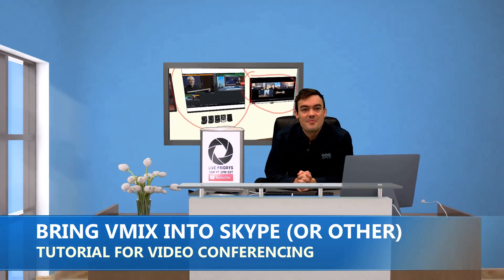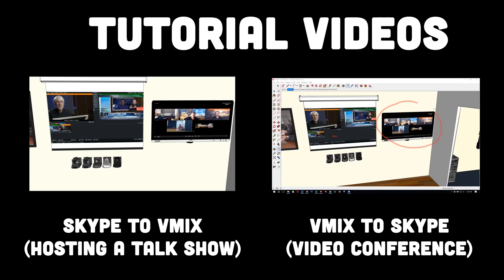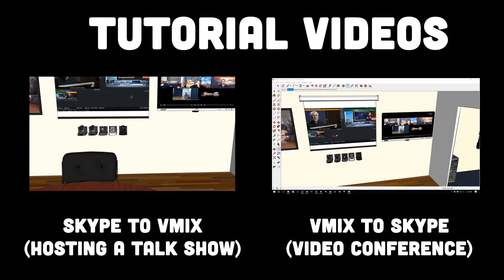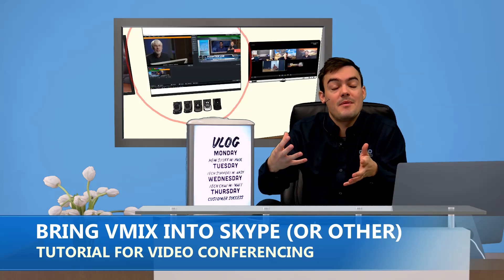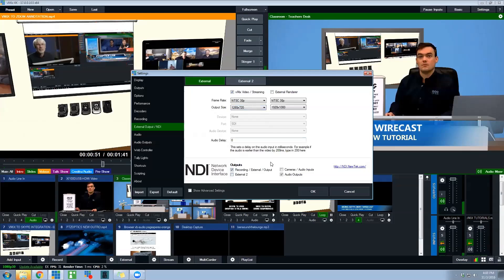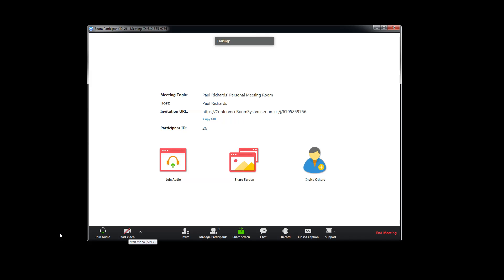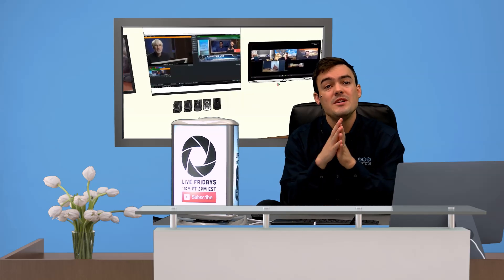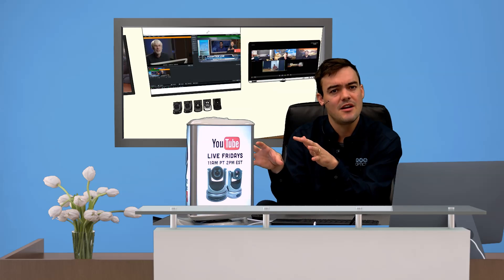How to bring vMix into Skype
In this two-part video series, Paul Richards reviews two questions: How to bring vMix into Skype and How to bring Skype into vMix. Both questions are asked regularly by live streaming and broadcasters new to vMix. As explained in this video you can bring vMix into Skype to add additional broadcast features you can't find with a regular webcam and Skype. For example you can add a green screen with a virtual background, lower thirds and additional graphics. Bringing vMix into Skype can be done with the "external webcam" feature which creates a "vMix Webcam" you can select in Skype (or any video conferencing software).
Using vMix as your webcam in Skype adds unlimited video controls for video conferencing users. This is great for sales presentations, webinars and recorded videos with remote participants. For example,  you may not want to broadcast your presentation to world via a live stream because your meeting is confidential. Using vMix in Skype allows you to create a visually appealing presentation in private video conference meetings.
If you want to bring Skype into vMix to host you own live show, you may still want to use the "external webcam" feature to provide "return video" to your video conference participants. More on this in our next video.